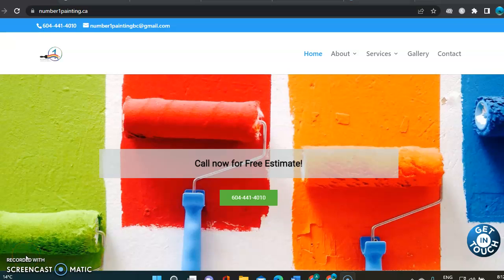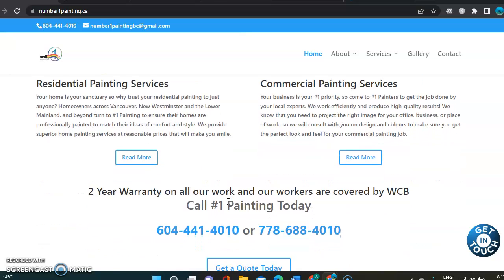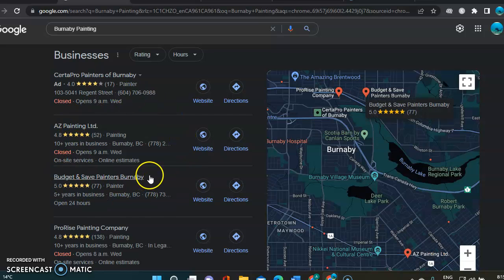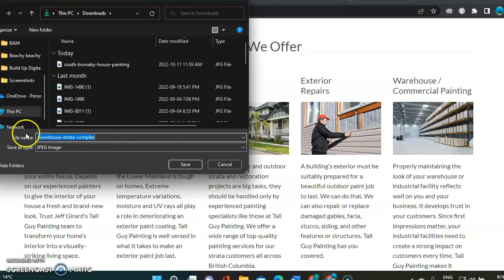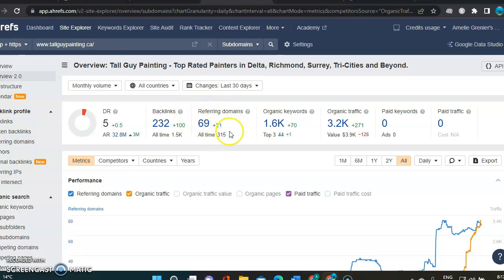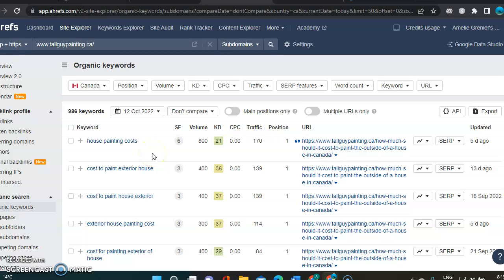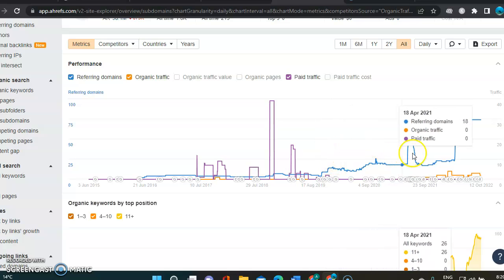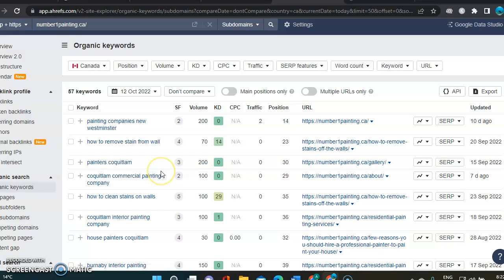Number 1 Painting Audit/ Build Up Digital Marketing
Number 1 painting website analysis by Build Up Digital Marketing